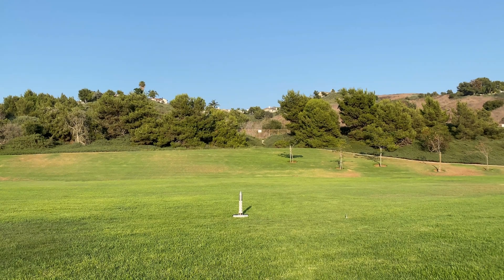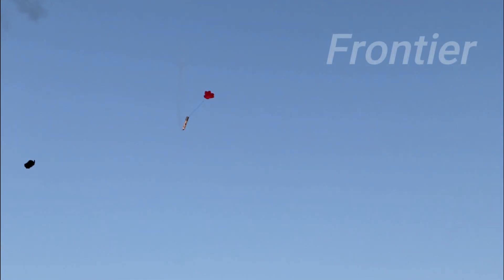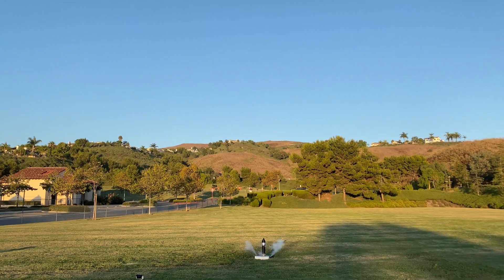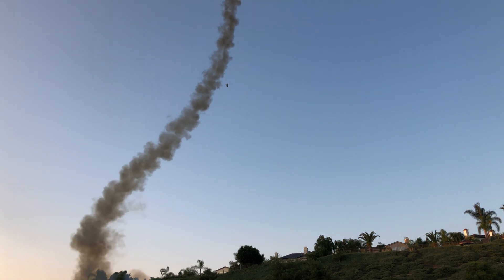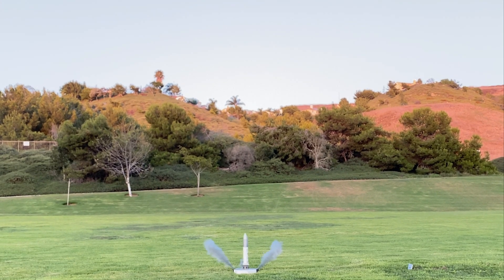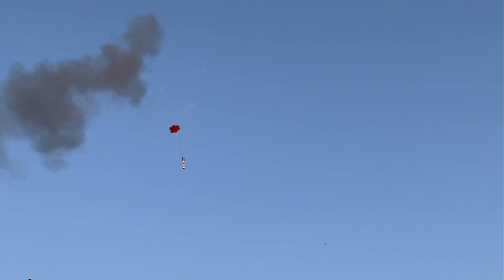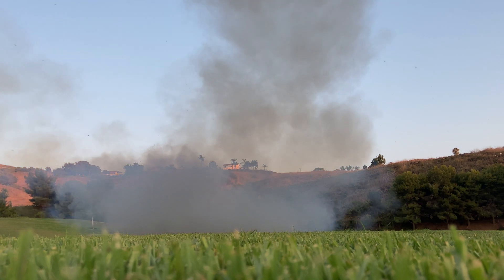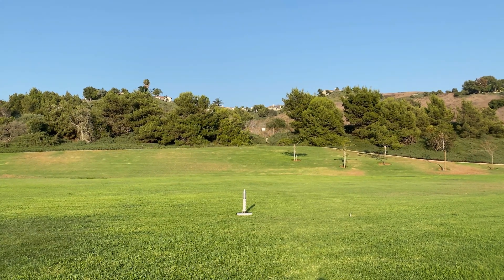Frontier TVC Rocket | Flights 8, 9, 10, & 11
Hey Everyone! I have done four more launches since the last update and I would like to share it with you! Thanks to all the new patreons for helping me push the dev of Frontier further! New open-sourced files coming in September!